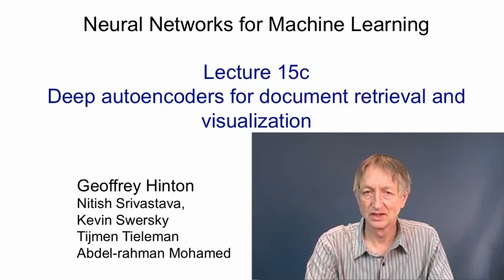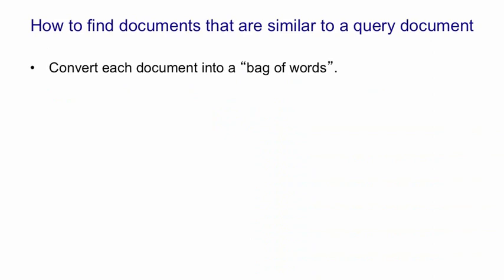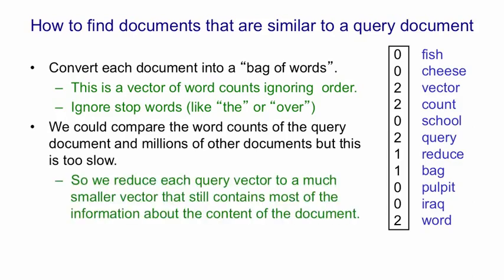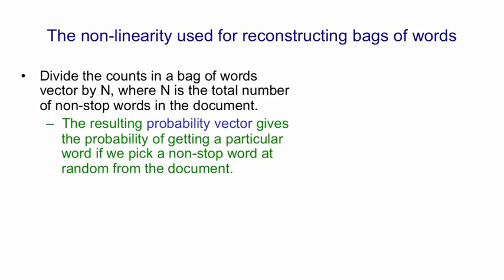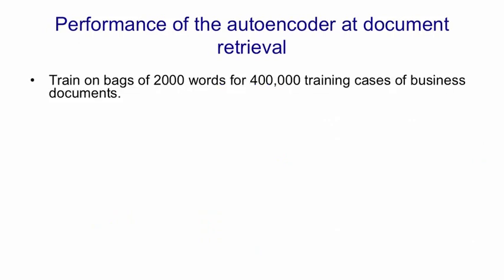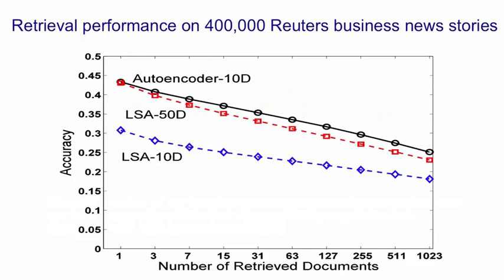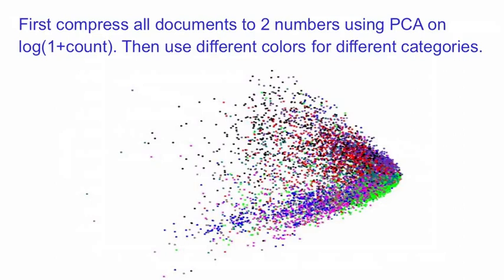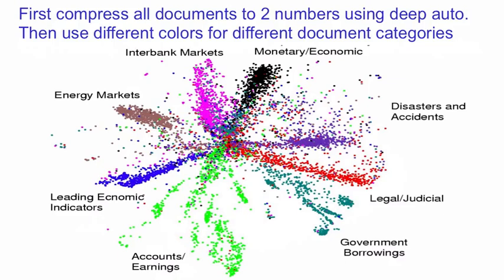03 Deep auto encoders for document retrieval 8 mins